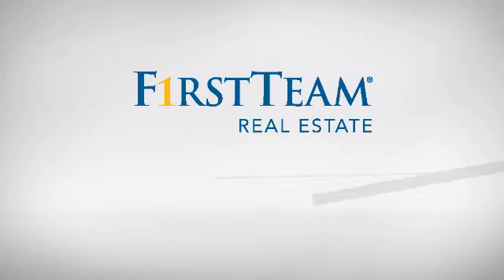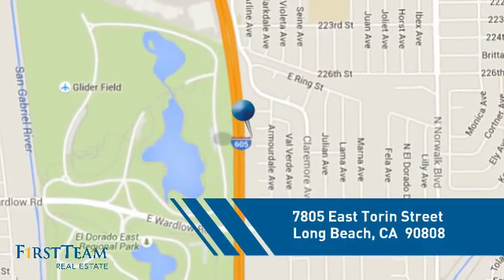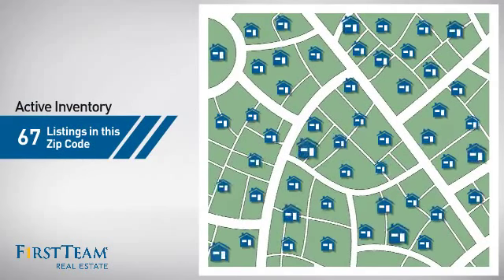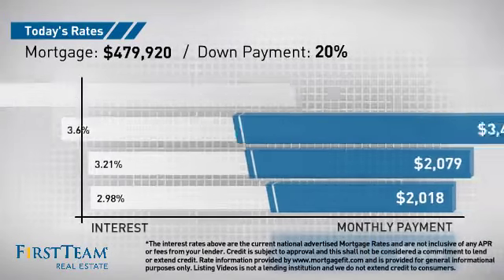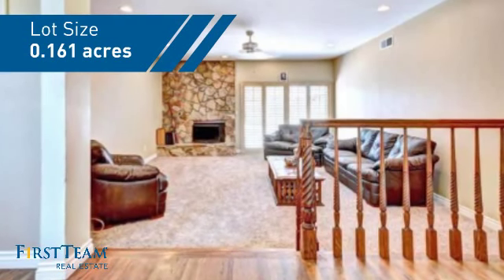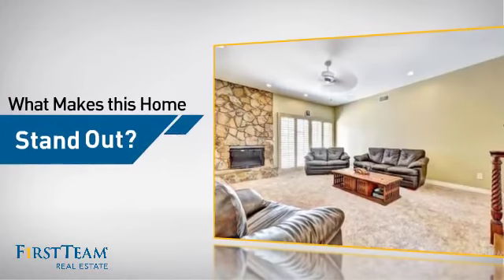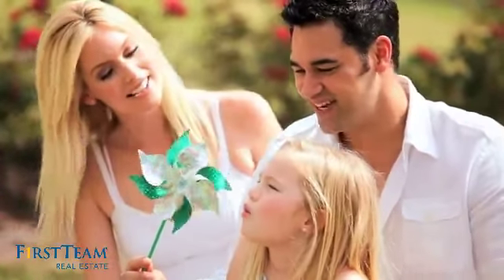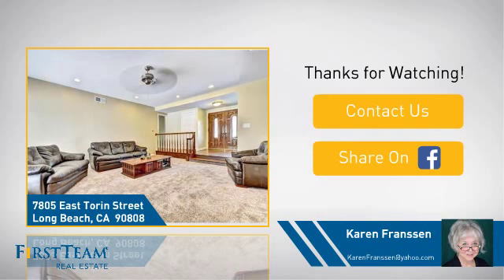7805 East Torin Street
Just Listed! Four bedroom/one and three quarter bathroom home in the highly desirable El Dorado Park area. This pool home is located on a very large lot on a cul de sac with few homes. A formal dining room with a garden window adjoins the kitchen and is open to the sunken living room with a fireplace. From the living room there is a clear view of the back yard including the pool. The backyard is ready to be updated and with the large backyard there is so much potential. The master suite includes an enormous closet and private bathroom. Each of the other bedrooms are large and all have generous closets. Hardwood floors in all rooms except the living room. New neutral carpet is in the living room.